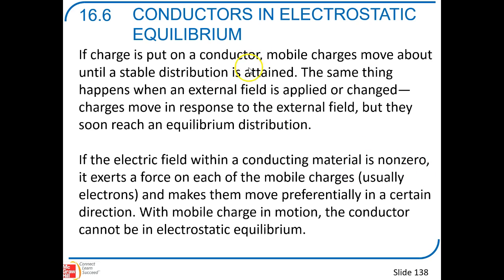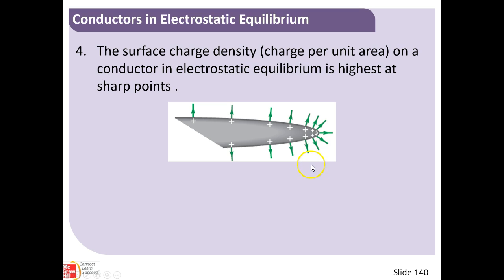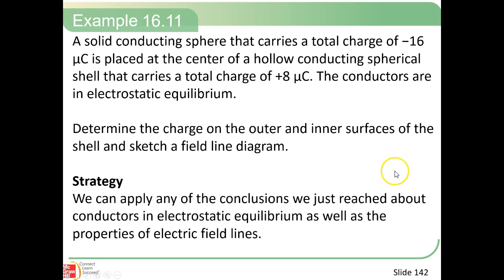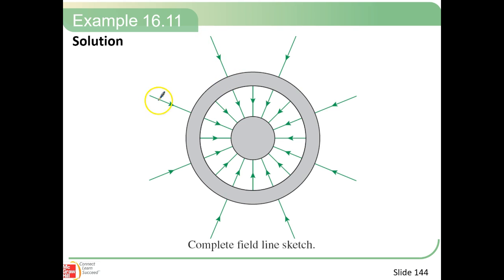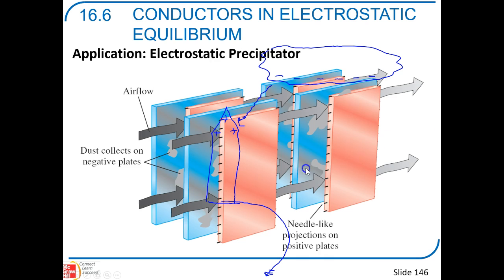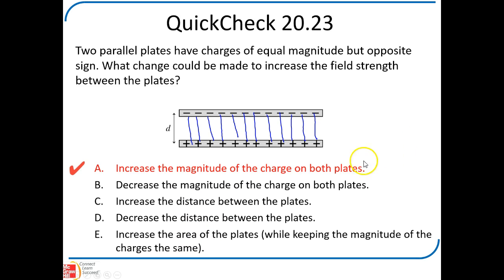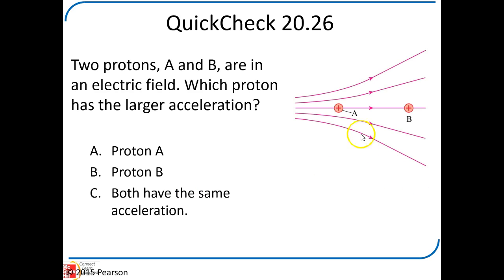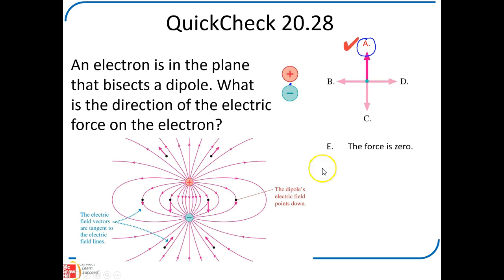16.6 Conductors In Electrostatic Equilibrium